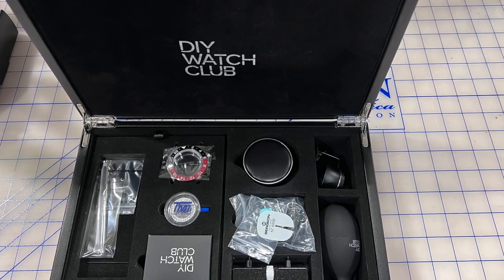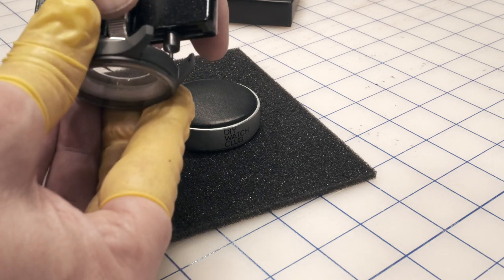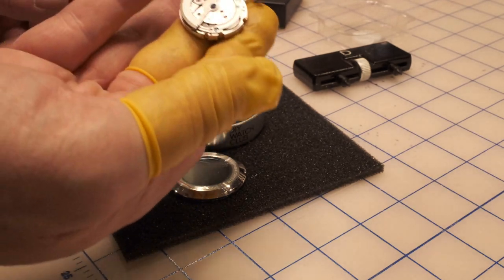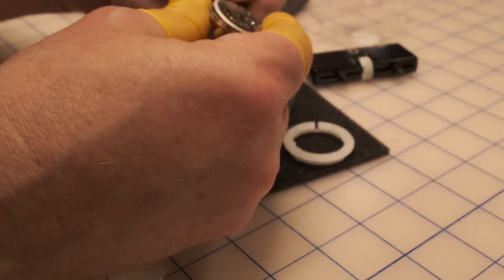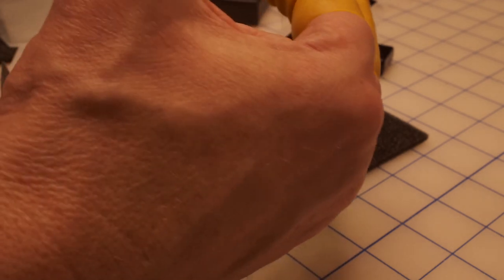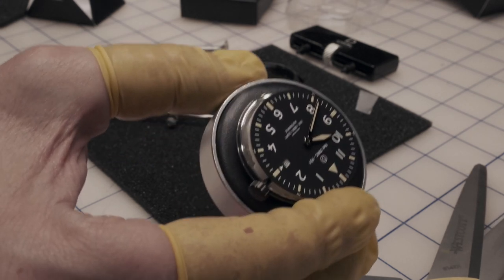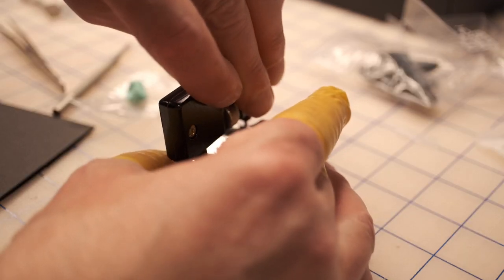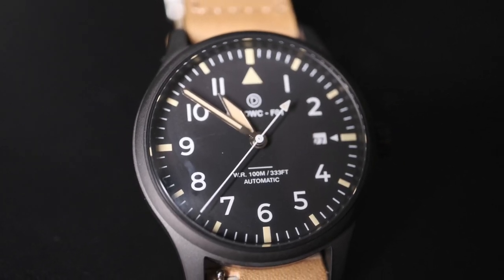Part 2 - Assembly: Build Your own “vintage” Pilot watch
Welcome to the second part of my watchmaking series, where I will show you how to build your own watches from scratch with DIY Watch Club (@DIYWatchClub - also known as DWC).

DWC is a company that provides everything you need to create your own custom watches, from the parts and tools to the instructions and support. You can choose from a variety of styles and designs, such as vintage, diver, chronograph, skeleton, and more.

In this part, I will show you how to assemble the vintage pilot watch step by step. This is a classic and elegant watch that is inspired by the WWII era aviation watches, featuring a black dial, white numerals, and a brown leather strap. It has an automatic movement, a sapphire crystal, and water resistance.

I will use the deluxe toolset that I ordered from DWC, which contains some extra tools that can make the watchmaking process easier and more enjoyable. The extra tools include a case opener, a case opener, a spring bar tool, a hand remover, a hand setting tools, a movement cushion, a dust blower, a loupe, and a polishing cloth. They even provide Bergeon Rodico and finger cots to help with building a loupe ready watch.

I will follow the video manual that came with the kit, which guides me step by step on how to assemble the watch. This series isn't meant to replace their excellent instructions, just to document my process building the watch,

The steps that I will cover in this video are:

Preparing the movement
Installing the dial
Installing the hands
Testing the movement
Preparing the case
Installing the movement into the case
Closing the case
Installing the crown
Installing the strap

I hope you enjoy this video and find it informative and inspiring. 😊

In a future episode in the series we'll assemble the GMT diver watch step by step. This is a modern and sporty watch that can track two time zones, featuring a black and red bezel, a white dial, and a stainless steel bracelet. It also has an automatic movement, a sapphire crystal, and water resistance. You don’t want to miss it! 😉